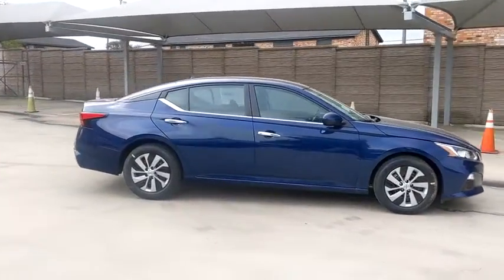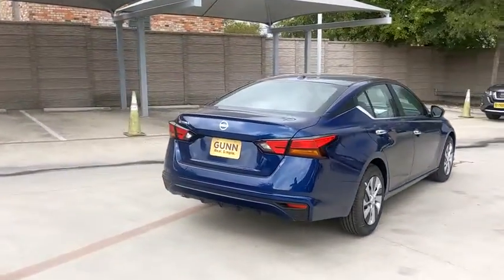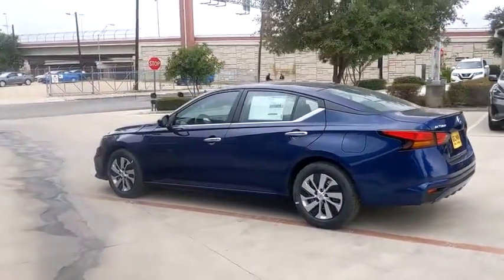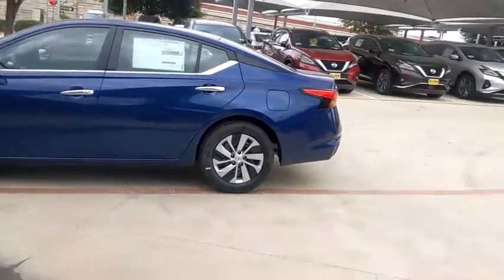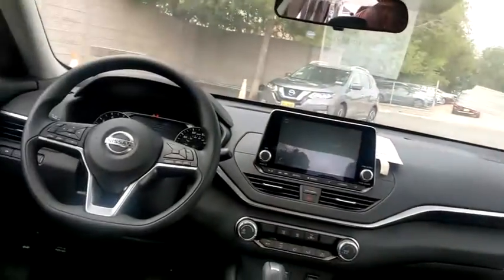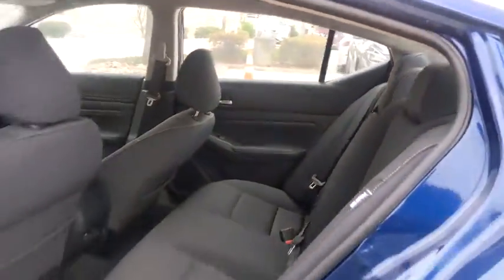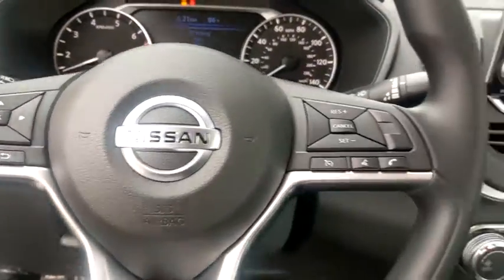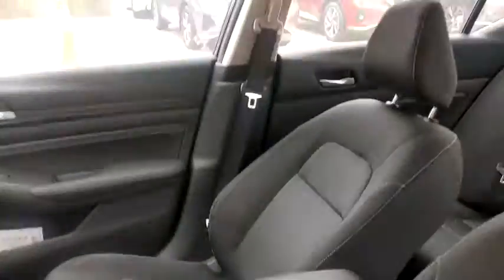2020 Nissan Altima San Antonio, Austin, Houston, New Braunfels, Helotes, TX N21079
Deep Blue Pearl New 2020 Nissan Altima available in San Antonio, Texas at Gunn Nissan. Servicing the Austin, Houston, New Braunfels, Helotes, TX area.
2020 Nissan Altima 2.5 S - Stock#: N21079 - VIN#: 1N4BL4BVXLC265419

Gunn Nissan
12838 San Predro